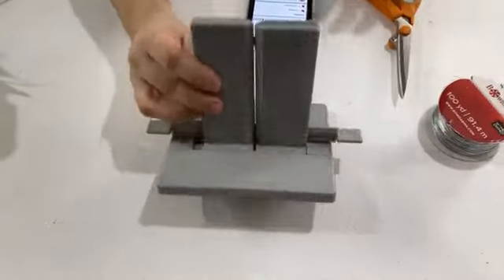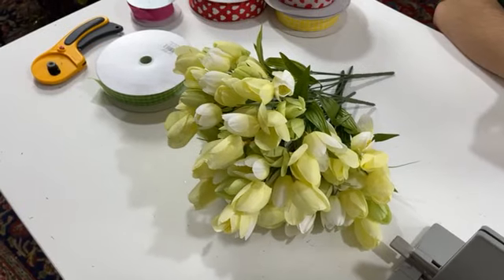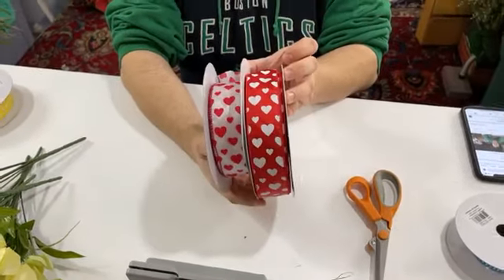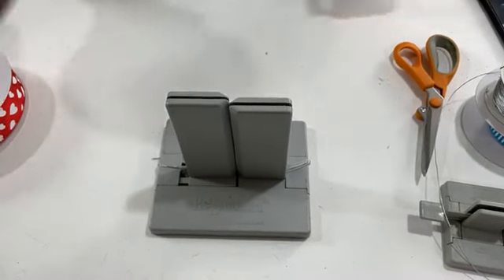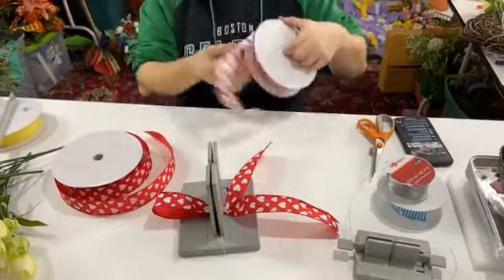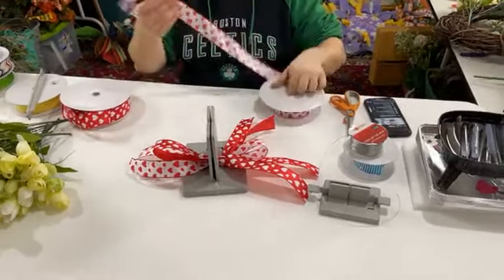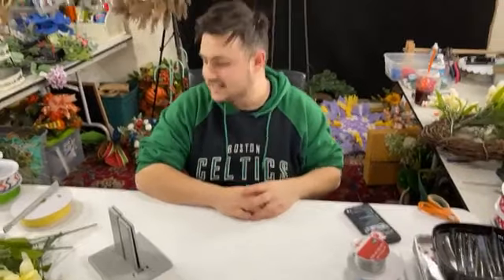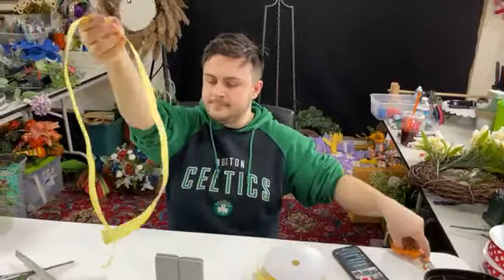Learn How to Make Tulip Spring Wreath With Bowdabra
Don’t we all love the gorgeous colors of Springtime? The subdued colors are so soft, sweet, and simply lovely, just like tulips! Today Bowdabra has come up with a fun and easy way to create a Tulip wreath for Springtime! If you’ve ever wondered how to make a Tulip wreath and spring bows like you see in pictures, look no further!

Watch Nick from Nick’s Seasonal Décor on Bowdabra Facebook Live, with funky and traditional spring bows, valentine’s day bow, and a tulip wreath, teaching us the process from scratch!

Valentine’s day funky bow with two ribbons (Starts at 2:05)
funky bow ribbons

Materials required:

100-yard Bowdabra bow wire
Large Bowdabra
A red-white heart ribbon roll
A white-red heart ribbon roll
Follow these steps:

Nick folds the bow wire in half and tucks it underneath the Bowdabra.
After cutting the tails about 6-8”, he places the red-white heart ribbon right into the Bowdabra and creates 1 loop(3½”) on one side of the Bowdabra.
He places the white-red heart ribbon right into the Bowdabra and creates 1 loop on another side of the Bowdabra.
In this fashion, he adds 6 loops (3 each) and 12 tails on the Bowdabra.
To secure the bow he brings the wire from one side to another and put a slip knot.
He finishes off by fluffing the loops and cutting the dovetail pattern on the tail ends.
Traditional bow with Gingham ribbon (Starts at 8:12)
Yellow gingham ribbon

Materials required:

100-yard Bowdabra bow wire
Large Bowdabra
Yellow gingham ribbon roll
Follow these steps:

After cutting off the tails, he places the yellow gingham ribbon right into the Bowdabra.
He creates 4 loops on both sides of the Bowdabra with the same ribbon.
Traditional Green Gingham Bow (Starts at 11:35)
Green Gingham Bow

Materials required:

100-yard Bowdabra bow wire
Large Bowdabra
Green gingham ribbon roll
Follow these steps:

After cutting off the tail, he places the green gingham ribbon right into the Bowdabra.
He creates multiple loops (around 7 loops) on the Bowdabra to give it a traditional bow design.
He secures the bow with several wire knots in the back and finishes off by fluffing the loops and cutting the dovetail pattern on the tail ends.
Beautiful Spring Tulip Wreath with a Funky Bow (Starts at 13:38)
Spring Tulip Wreath

Materials required:

100-yard Bowdabra bow wire
Large Bowdabra
Bunch of white and green tulip stems
Hot glue
14” Grapevine wreath
Follow these steps:

After cutting off the tails, he places the green gingham ribbon right into the Bowdabra and creates 1 loop on one side of the Bowdabra.
He adds 5 loops on the Bowdabra using the same ribbon.
Next, he takes the 14” grapevine wreath and sticks the white and green tulip stems securely with hot glue to the wreath.
In the end, he adds the funky gingham bow securely with hot glue to the wreath.
Voila! You made a Spring Tulip Wreath!

One Simple Little Bow Tie (Starts at 26:00)
Little Bow Tie

Materials required:

100-yard Bowdabra bow wire
Mini Bowdabra
1½” Blue ribbon roll
Follow these steps:

After cutting the tails, he places the blue ribbon right into the Bowdabra.
Using one ribbon, he creates 2 medium loops and 1 button loop on the Bowdabra.
He pulls the bow wire from one end to the other and ties the bow.
He finishes off by fluffing all the loops and cutting the dovetail pattern on all the tail ends.
And You’re done! Aren’t these spring bows and tulip wreath looks gorgeous? Create your own spring bows and wreath today to decorate your homes and those of your loved ones this holiday season.